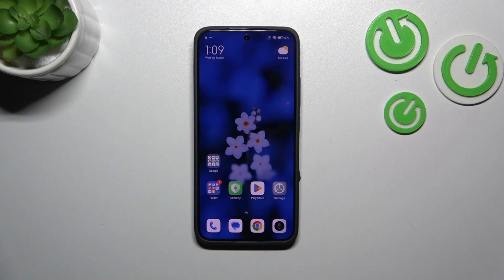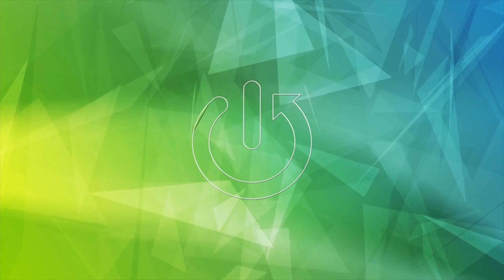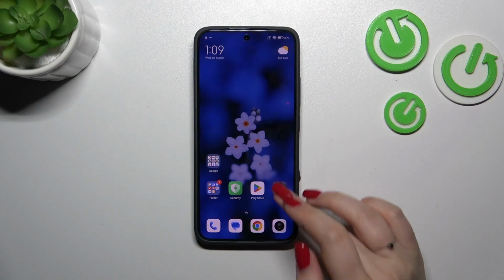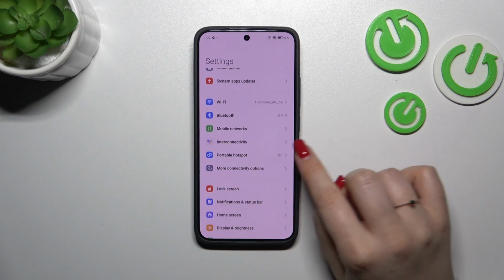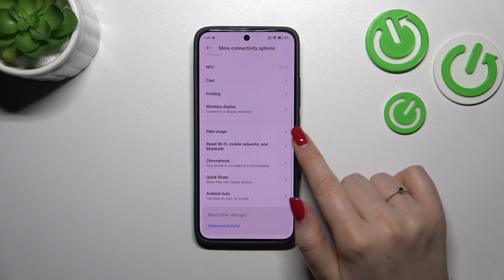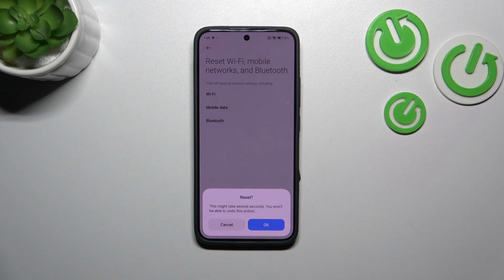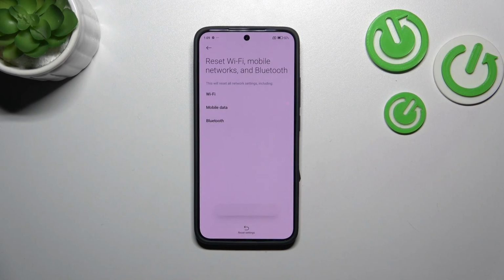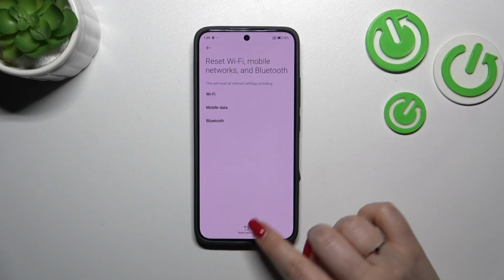How to Reset Network Preferences on XIAOMI Redmi K70?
Reset network preferences on your XIAOMI Redmi K70 to regain control over your network settings and troubleshoot connectivity issues. When network preferences are reset, all saved network settings, including WiFi, Bluetooth, and mobile data, are restored to their default settings. In cases of poor WiFi connections, Bluetooth pairing difficulties, or issues with mobile data connectivity, this process can be helpful.
Here's how to reset your XIAOMI Redmi K70's network preferences. We'll walk you through the process, making sure you understand how to access the network settings menu and begin the reset process safely.

What are network preferences, and why would I want to reset them on my XIAOMI Redmi K70?
Can resetting network preferences resolve common connectivity issues, such as WiFi or Bluetooth problems?
Where can I find the network preferences reset option on my XIAOMI Redmi K70?
How do I initiate the reset procedure, and what settings will be affected?
Will resetting network preferences delete my saved WiFi passwords or Bluetooth pairings?